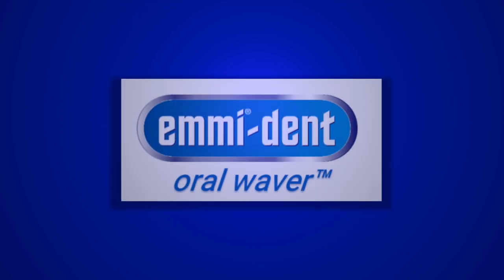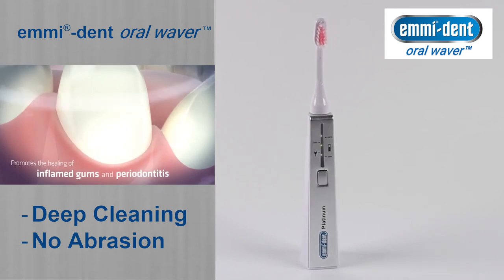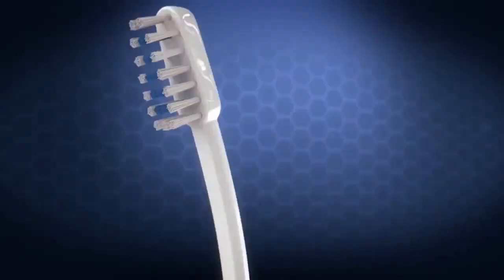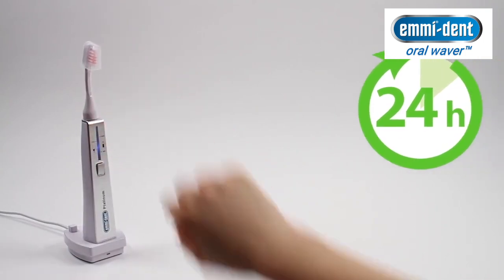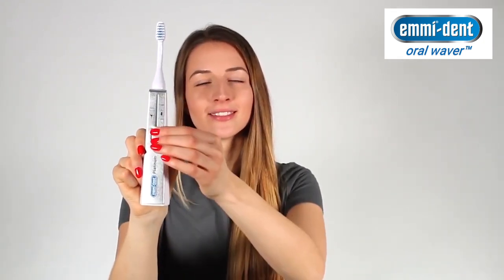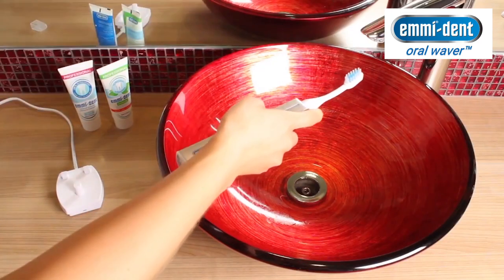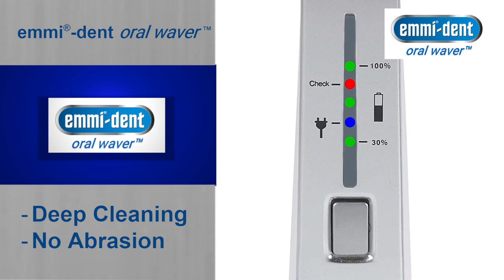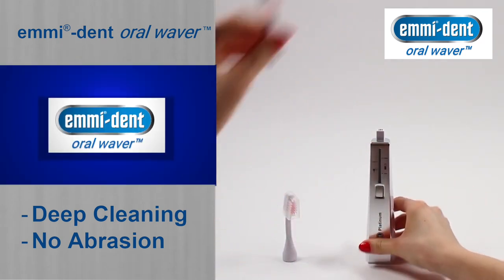emmi®-dent oral waver™ - Dental Cleaning with 100% Ultrasound - Usage Instructions Video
emmi®-dent oral waver™  - Instructions how to clean with 100% Ultrasound.

The emmi®-dent oral waver™ has been developed with dental professionals to solve the needs that no conventional manual or electric toothbrush can solve for. Therefore, the emmi®-dent oral waver™ is endorsed by thousands of dental professionals – their support is the foundation of our success with consumers and patients alike.
The emmi®-dent oral waver™ is the most technologically advanced product in the oral hygiene field for at home usage – it works with patented soft 100% Ultrasound technology and cleans with gentle nano-bubbles (cavitation effect) even inside tiny crevices ordinary toothbrush bristles cannot reach. Providing a touchless and abrasion-free, painless cleaning even for most sensitive teeth & gums. It is clinically proven to remove bacterial plaque, and therefore reduces inflammation and accelerates gum healing. The Ultrasound operates at a frequency of up to 90 Million oscillations per minute, the ‘waves’ are transmitted via the bristles to teeth and gums. As the cleaning effect is induced by the Ultrasound waves, and not by brushing – you literally ‘Wave – don’t Brush’. Hence we called this groundbreaking new oral hygiene product an oral waver™.